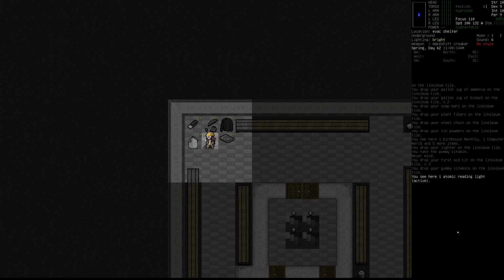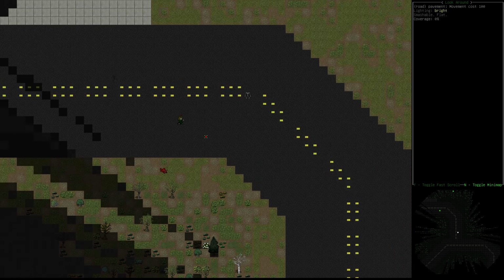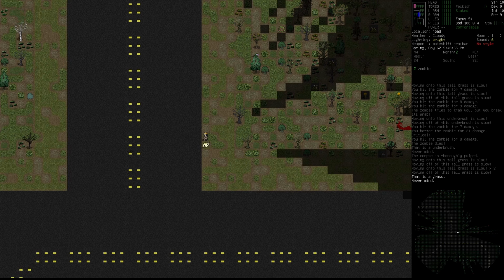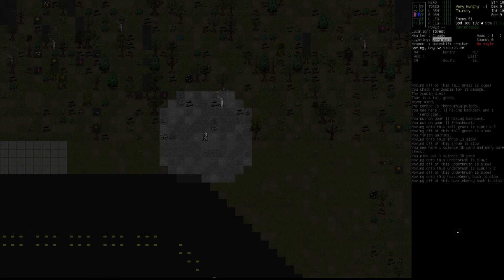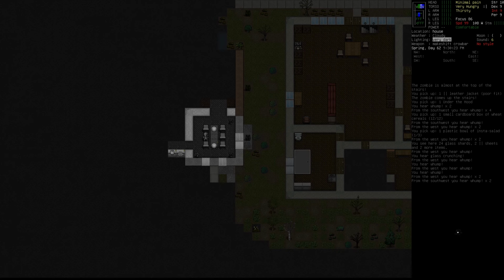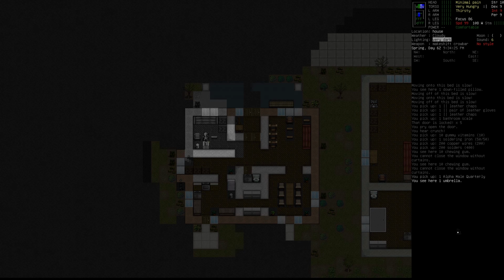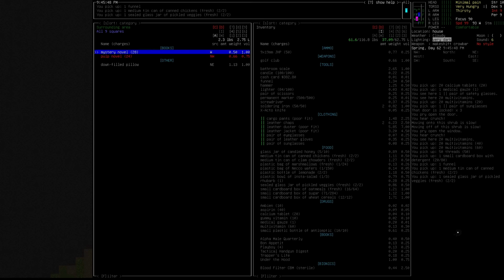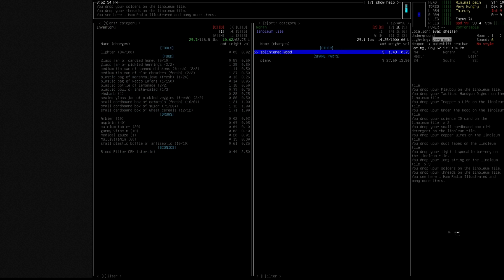Lets Play Cataclysm DDA Ep 4 | Zombie Target Practice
So... For the last two years, my channel description has listed this game as one of my favorites.  Yet, I have yet to actually play it on the channel.  Cataclysm DDA is a very hard game and has a steep learning curve.  However... it is easier than trying to figure out how to edit the description on my channel with the new studio app.  So, let's play Cataclysm Dark Days Ahead!

The goal of the series is just to survive.  I haven't played in a couple years, so I'm pretty rusty.  I'm doing the EVAC shelter start, as in the latest experimentals, it was revamped.